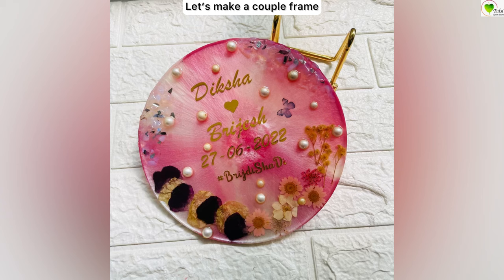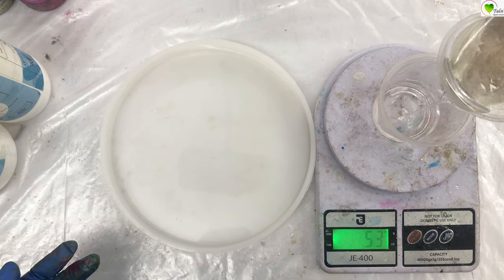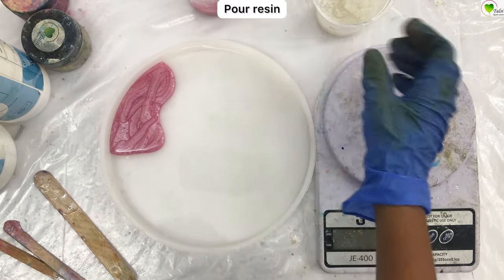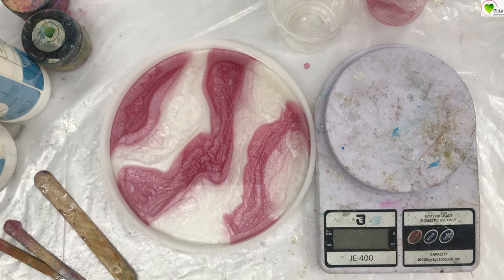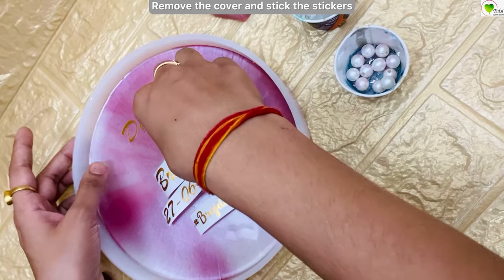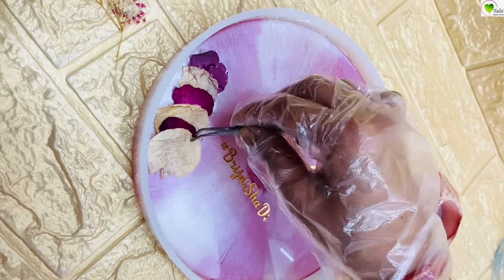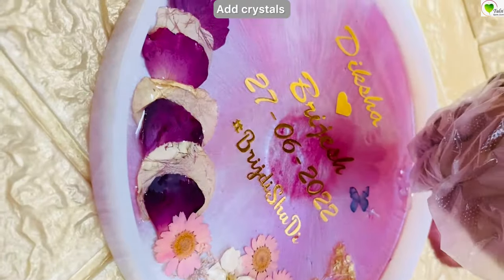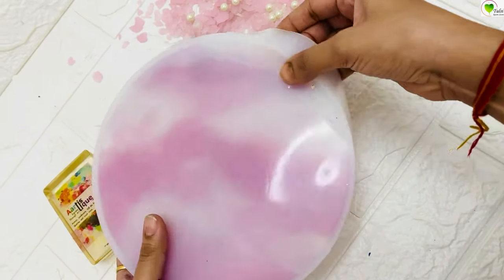Resin varmala preservation Frame | Personalized resin frame | resin art for beginners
How to create a Resin Couple Frame  | Personalized resin frame | Customized resin frame.

In this video you will learn about how to make your own resin frame.

Couples resin frame
Personalized resin frame
Customized resin frame
Romantic resin frame
Couple portrait frame
Resin love frame
Custom couples frame
Unique resin frame
Resin photo frame
Romantic photo frame
Couple memories frame
Resin craft frame
DIY resin frame
Couple portrait decor
Resin art frame
Custom photo frame
Personalized couple frame
Romantic resin decor
Handmade resin frame
Lovebird resin frame
Resin art decor
Couple keepsake frame
Romantic memory frame
Personalized love frame
Handcrafted resin frame
Resin frame tutorial
Couple frame DIY
Resin crafting tutorial
Couple memory frame
DIY resin frame
Couple portrait tutorial
Resin art tutorial
Romantic frame DIY
Personalized frame tutorial
Handmade resin frame
Custom couple frame
Resin craft tutorial
Romantic memory tutorial
Couple photo frame
Resin pouring tutorial
Customized frame DIY
Romantic resin tutorial
Couple keepsake frame
Resin casting tutorial
Creative frame making
Special occasion frame
Couple anniversary frame
Customized love frame
Resin craft project
Unique gift idea
Couple photo display
DIY couple frame
Resin artwork display
Romantic keepsake frame
Personalized photo frame
Couple portrait display
Handmade love frame
Custom couple decor
Resin crafting project
Meaningful couple frame
Resin tutorial
Couple crafting
DIY frame
Resin crafting
Couple project
Creative tutorial
Love frame
Personalized tutorial
Romantic crafting
Handmade frame
Customized tutorial
Artistic frame
Resin project
Creative couple
DIY decor
Crafty couple
Couple art
Resin art
Memory frame
Homemade frame